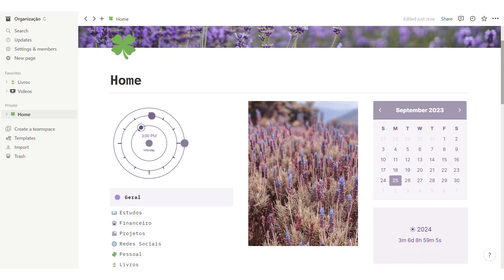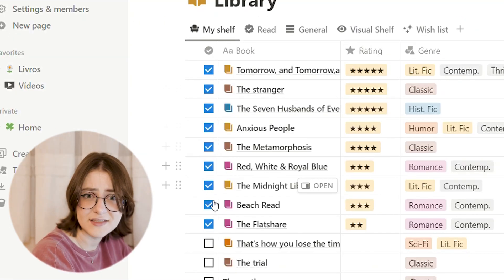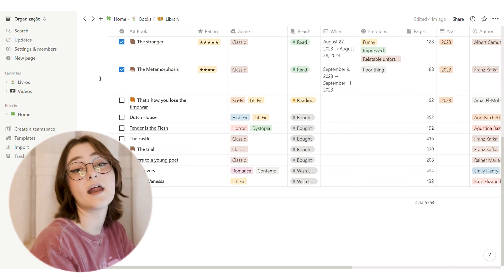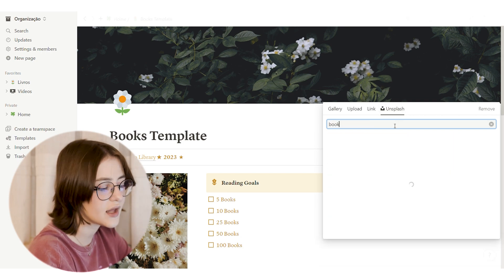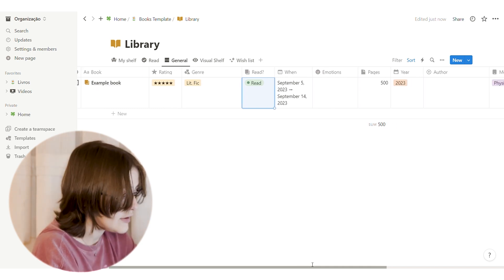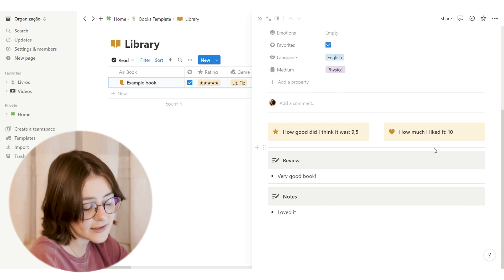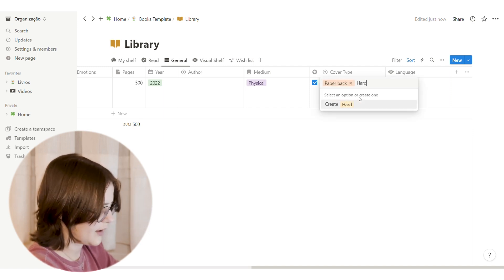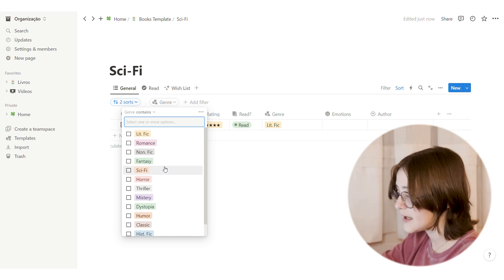How to EASILY organize your reading in NOTION | Tutorial + FREE Template 📚✨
It’s easy to lose track of your reading. How many books do you have? Which ones did you already read? Which ones did you enjoy? Thinking about this, I created this template for myself, and now, I’m sharing it with you! Get it for free.

✨ Time Stamps✨
0:00 - My Setup
4:41 - Free Setup and Tutorial